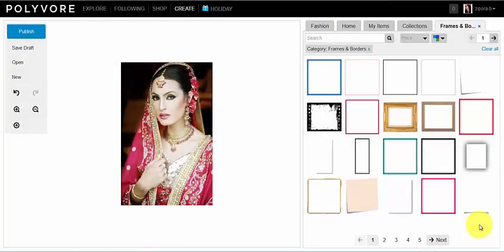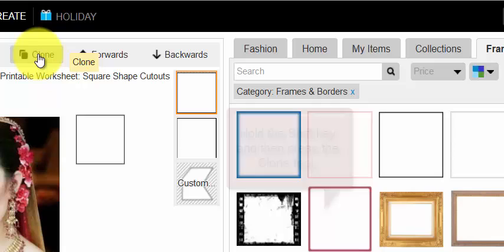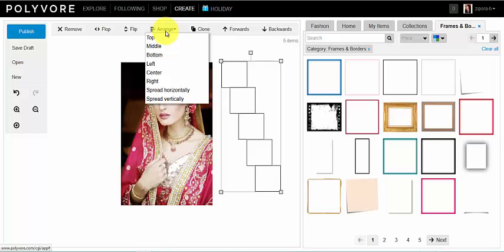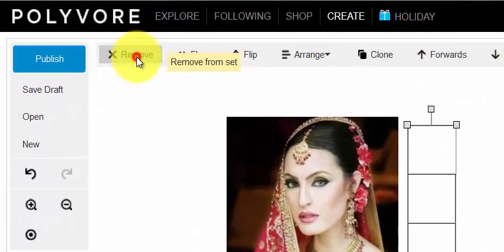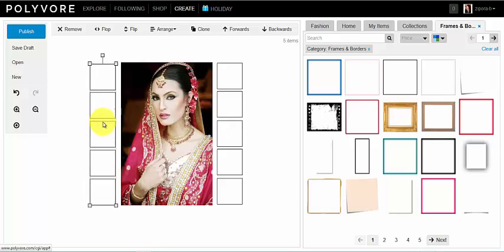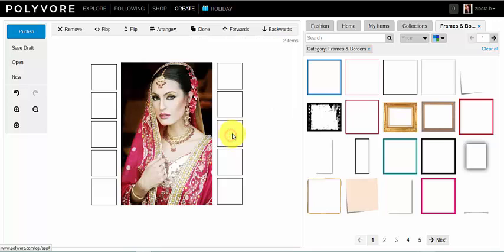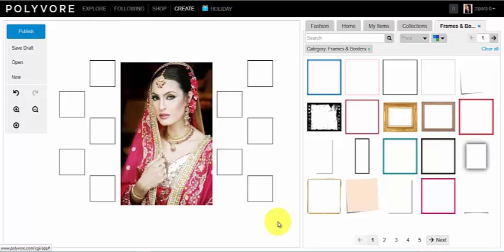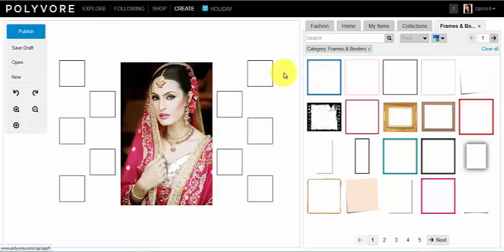Using the Arrange Tool in the Polyvore Editor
This is a quick tutorial on how to use the arrange tool in the Polyvore editor.